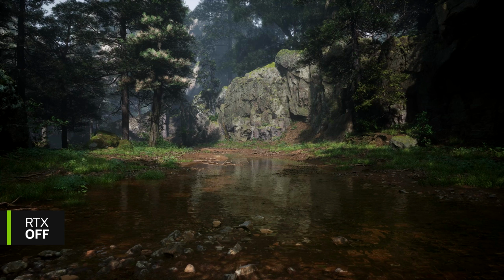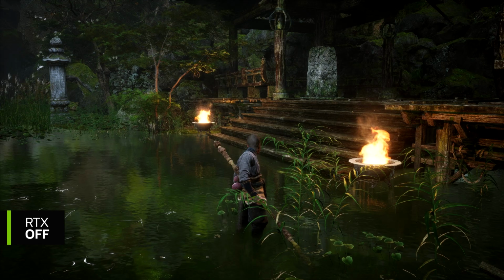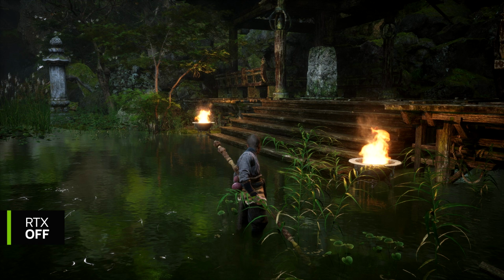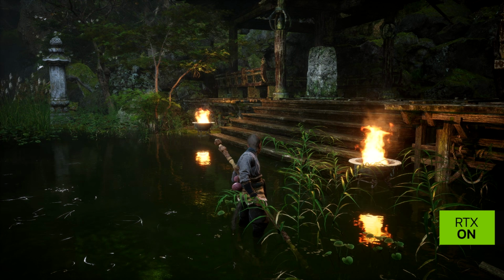Black Myth Wukong Gets Extensive Preview of NVIDIA RTX Effects and Performance